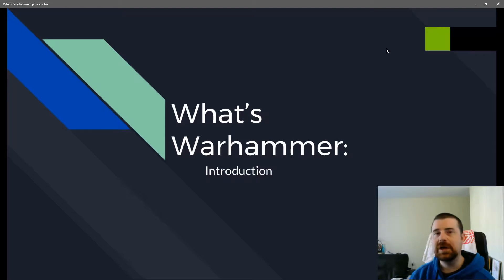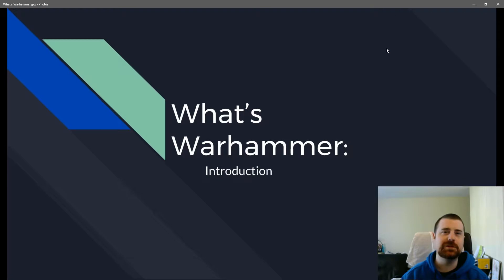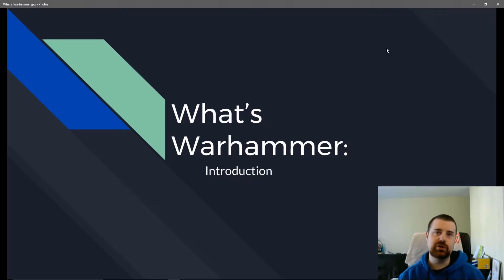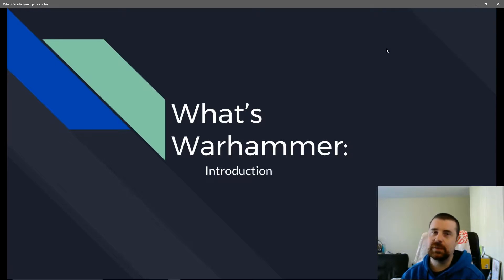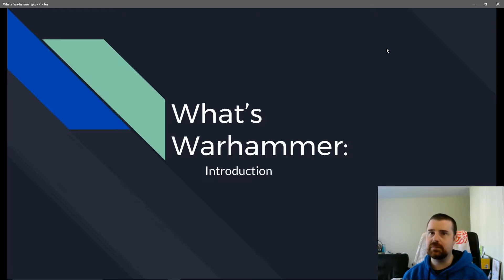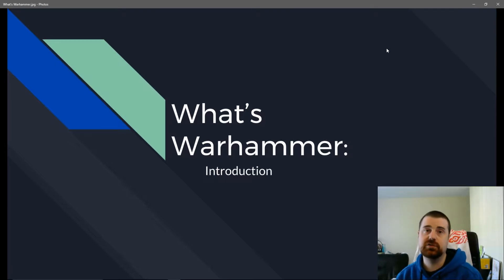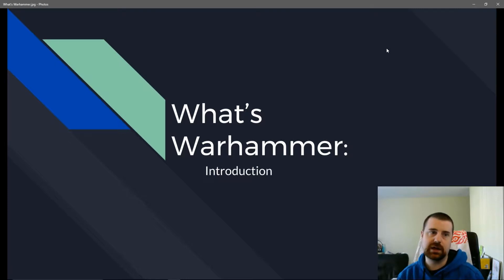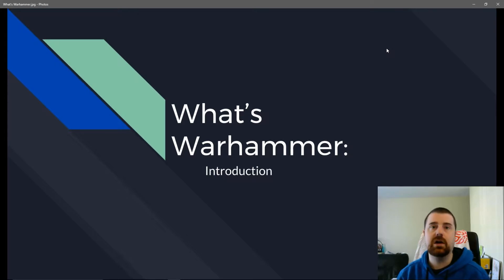What's Warhammer: Introduction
Introduction for my new series with the objective of helping people get into wargaming.

Link to Tyler Emerson's highly recommended podcast: scrubyandwells.com